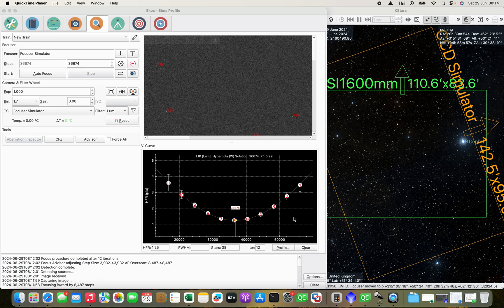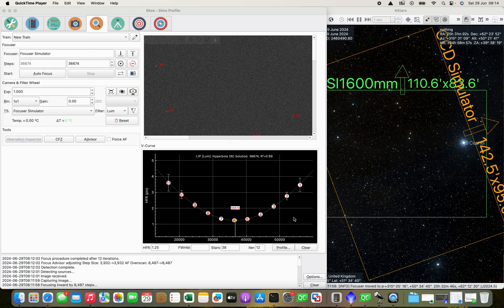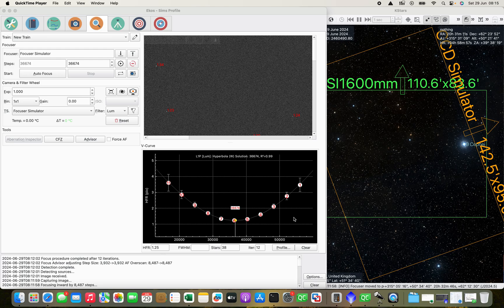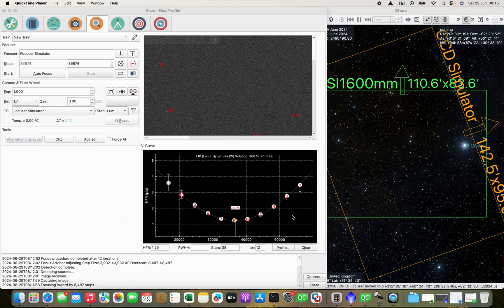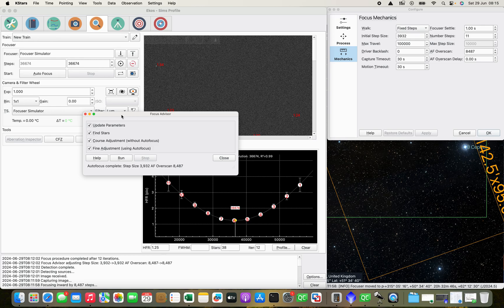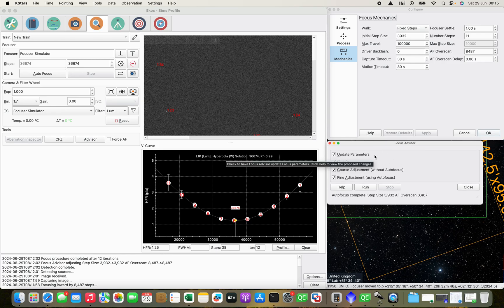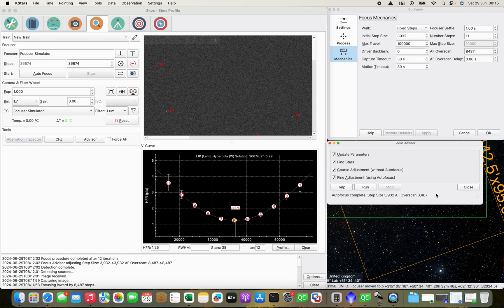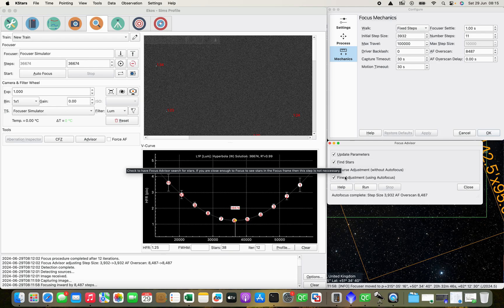KStars/ Ekos Focus Advisor Release 4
Release 4 of Focus Advisor for KStars / Ekos 3.7.2

00:00 Introduction
01:13 Update Parameters
04:20 Find Stars
07:32 Course Adjustment
11:33 Fine Adjustment